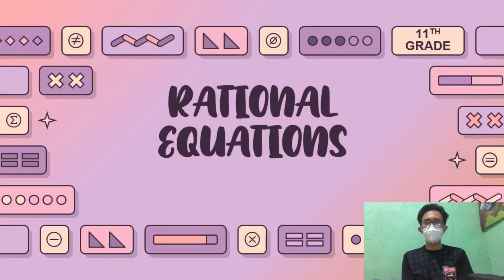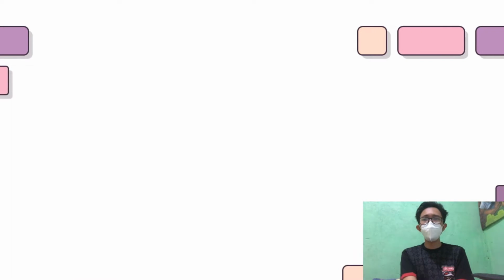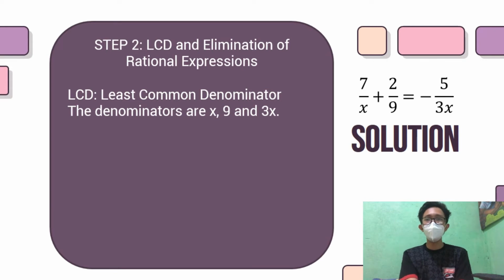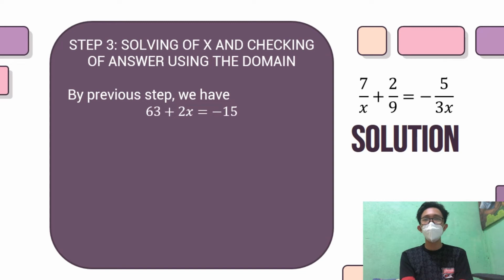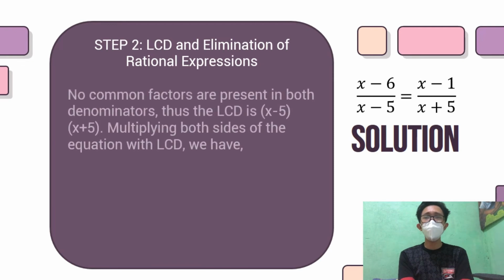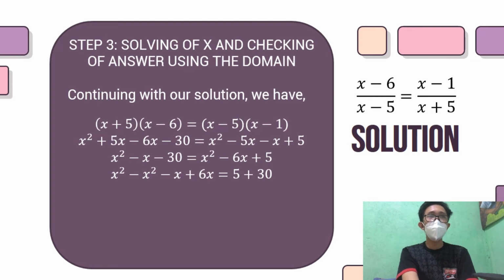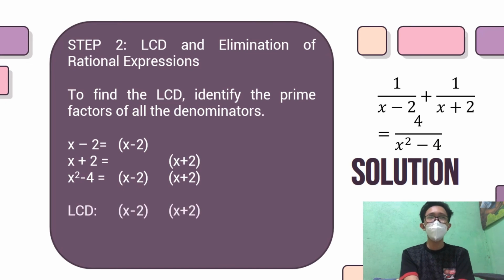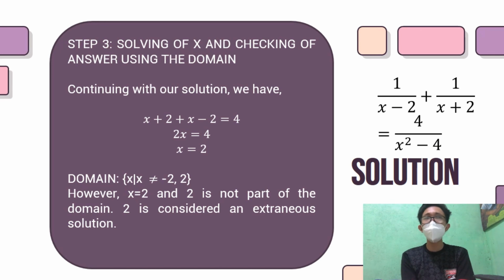RATIONAL EQUATIONS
The video focuses on the concept of rational equations. Recommended for GRADE 11 STUDENTS